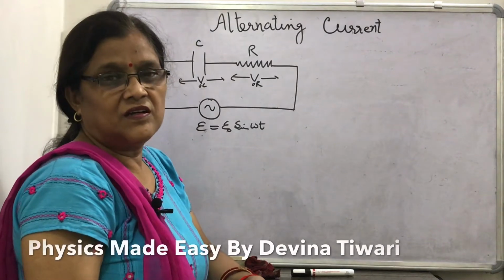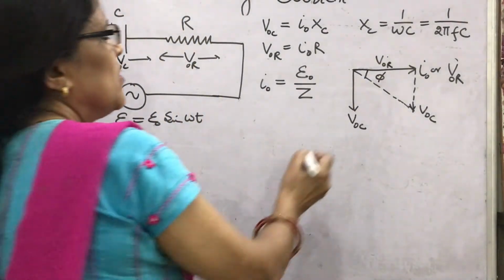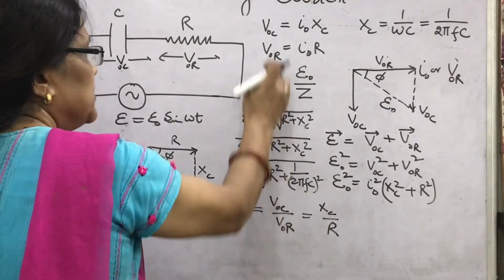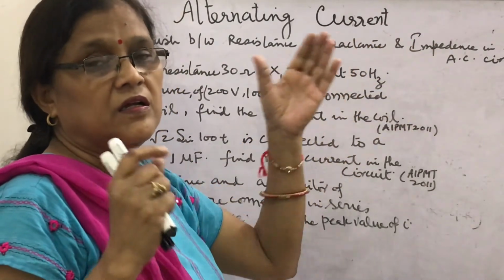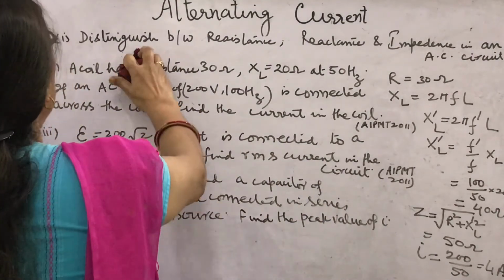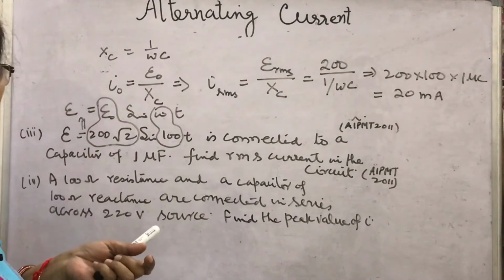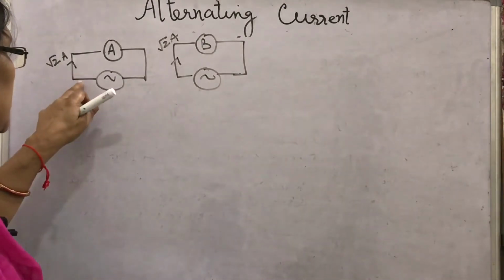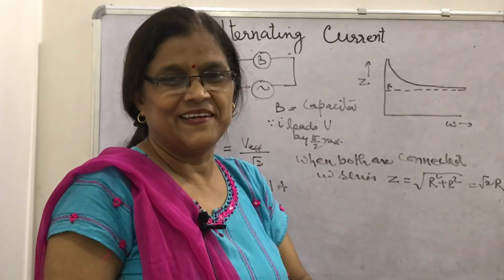Alternating Current || Series C-R Circuit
Series Capacitor and Resistor  circuit